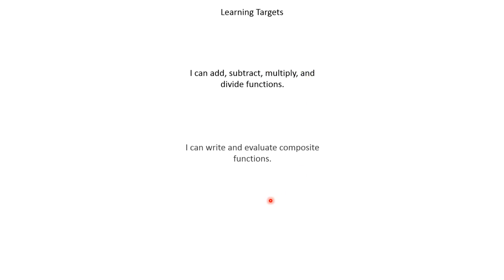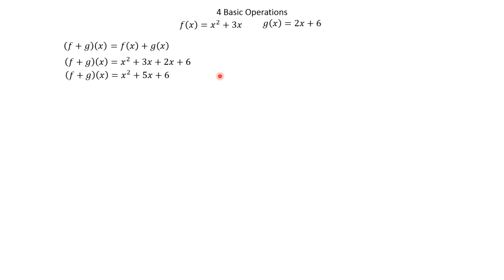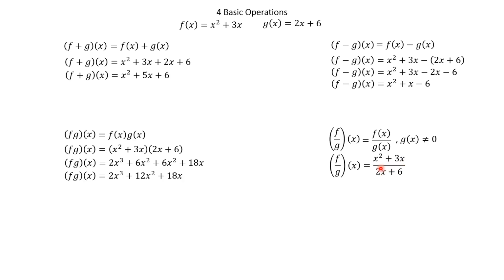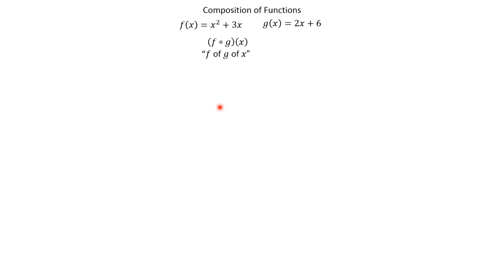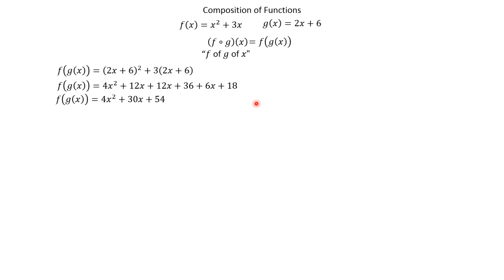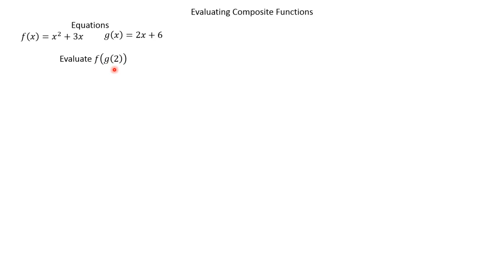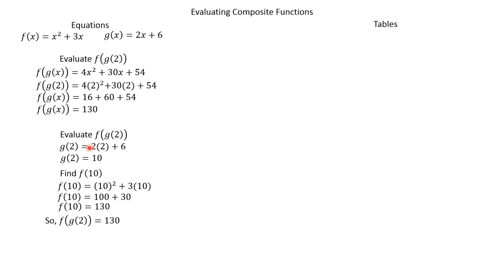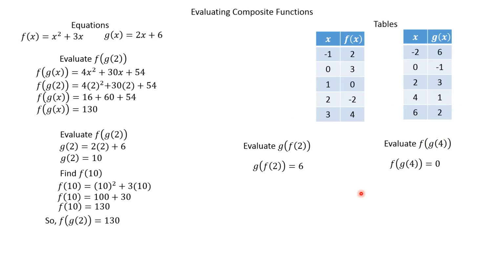9 4 Operations with Functions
Operations with functions.  Addition, subtraction, multiplication, division, and compositions.